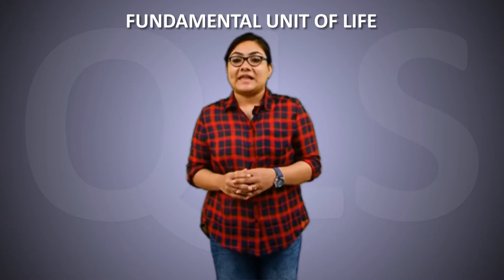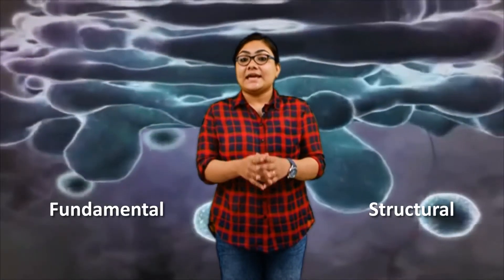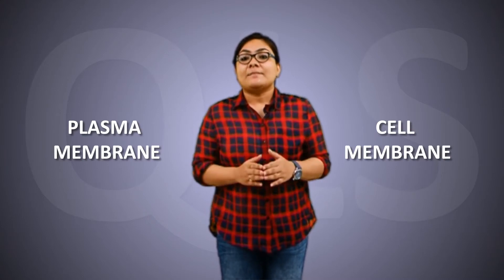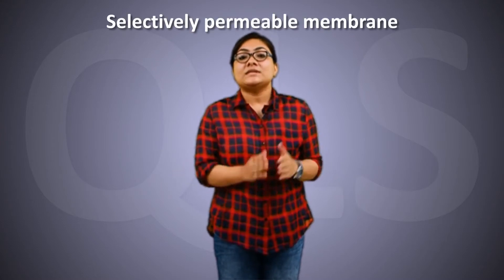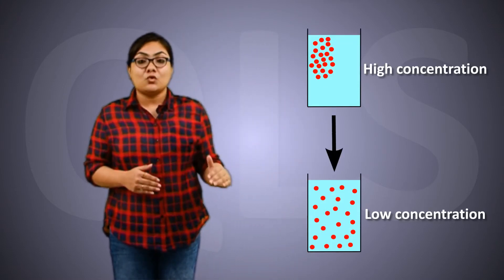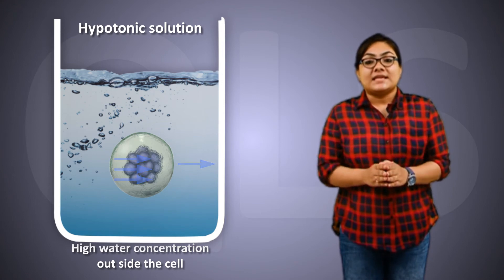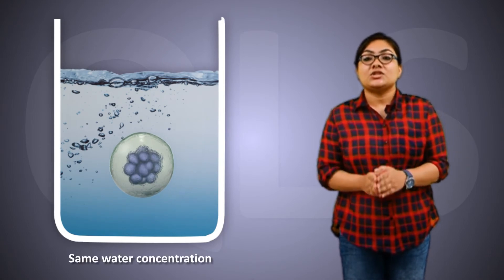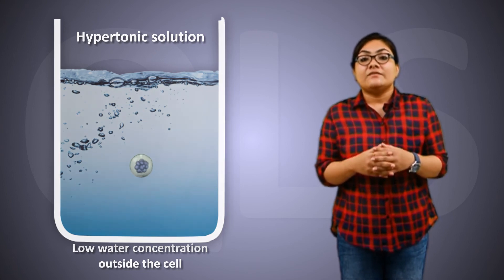Fundamental Units Of Life (QLS Sample Video)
This is sample lesson review video of QLS Academy classes explaining cells (FUNDAMENTAL UNITS OF LIFE) . These classes are conducted in planned and controlled fashion with real time monitoring of students learning.